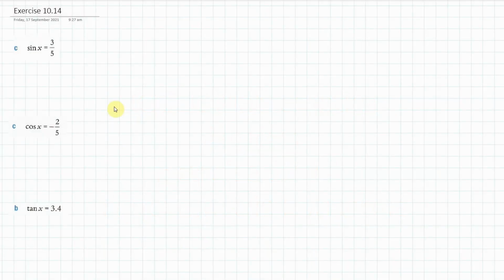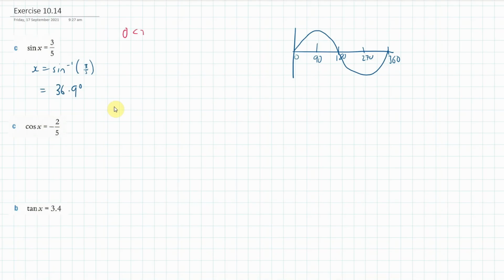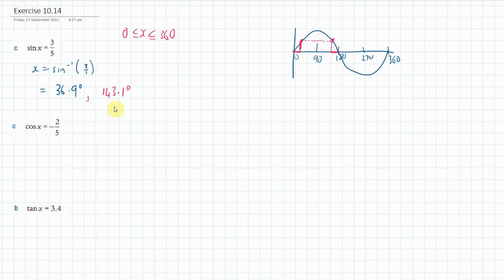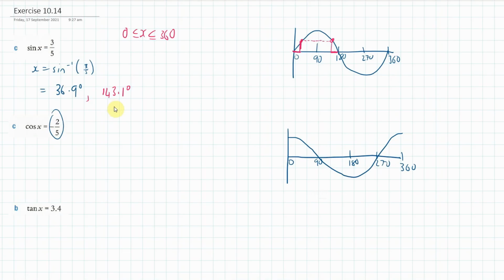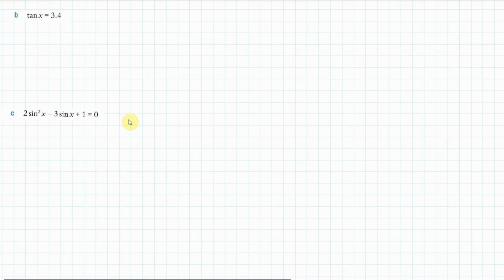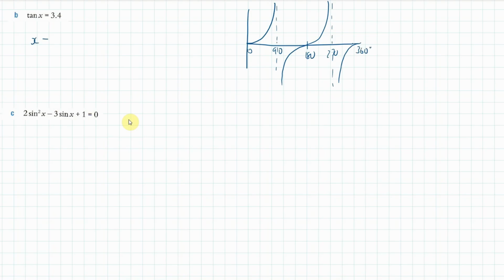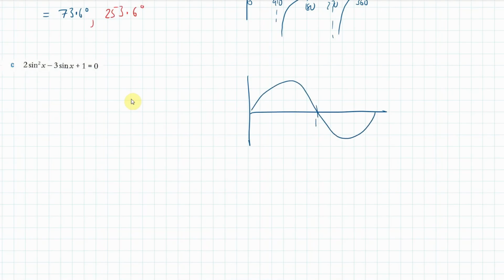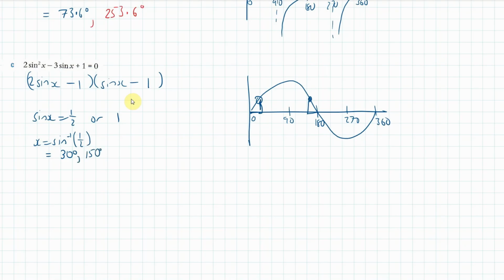IGCSE - Trigonometry - Trigonometric Equations 10.14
Here we expand our understanding of trigonometric equations to find all solutions within the range of 0-360 degrees.